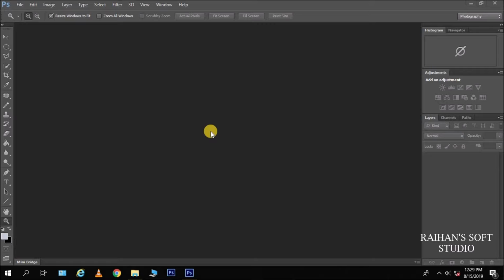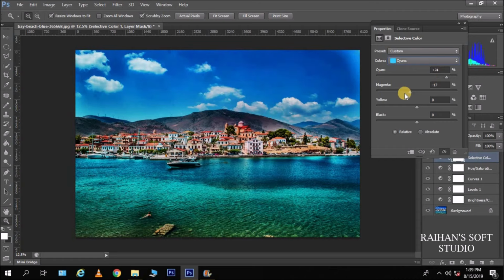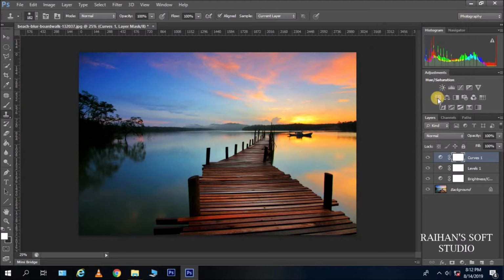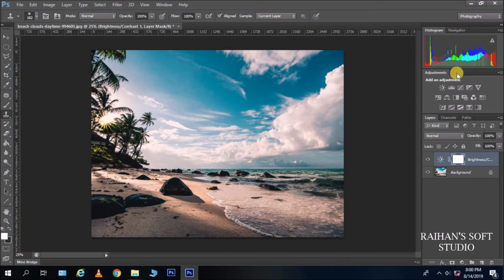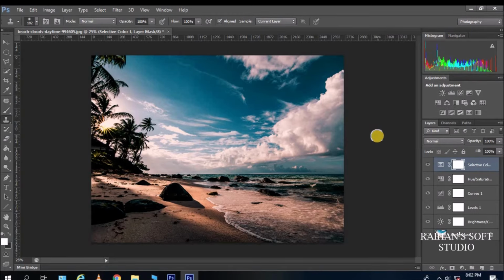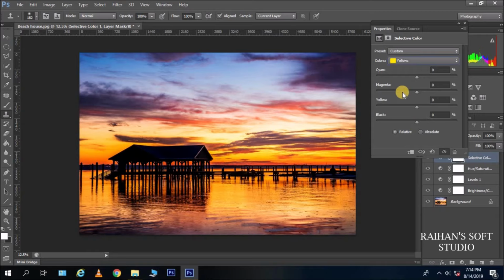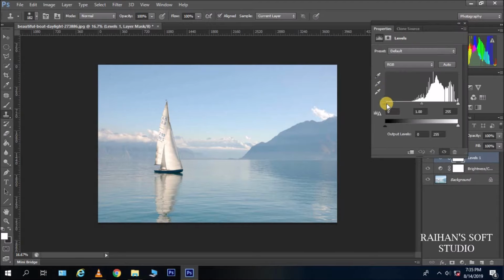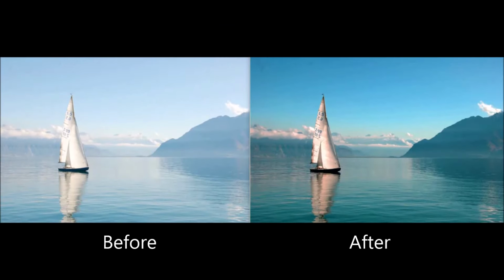How to improve Landscape photos in Photoshop. By using Adobe Photoshop CS6.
This is my new video about improving landscape photos in Photoshop. In this video I will show you how to simply edit and improve landscape photos in Photoshop.

After watching this video you can simply edit and improve landscape photos in Adobe Photoshop.